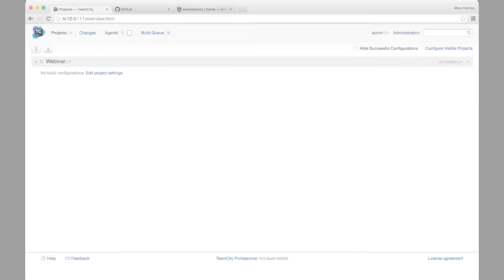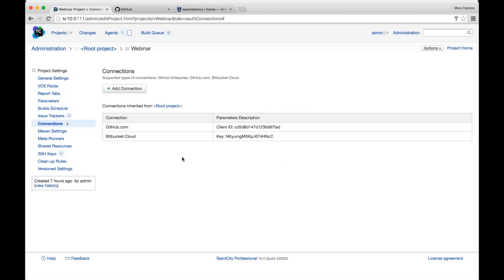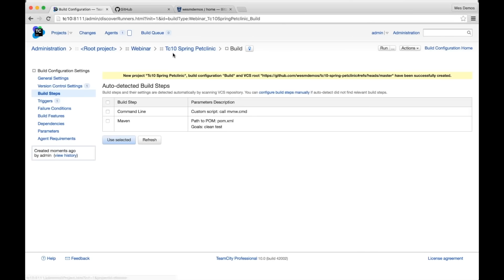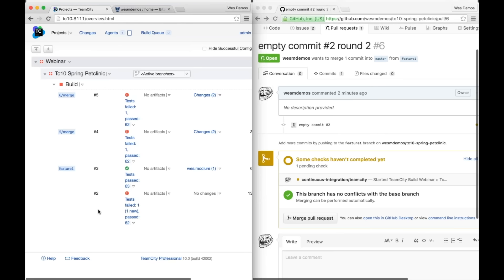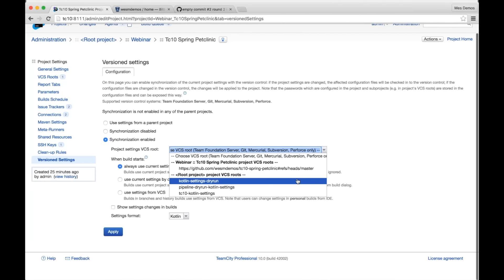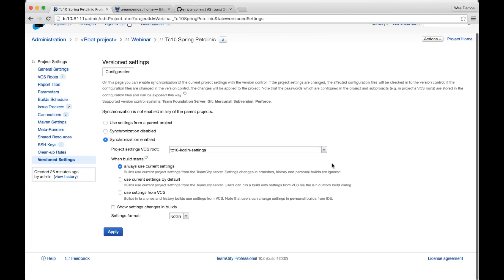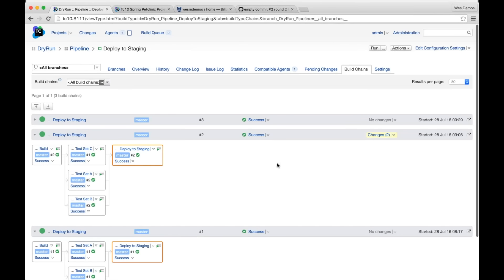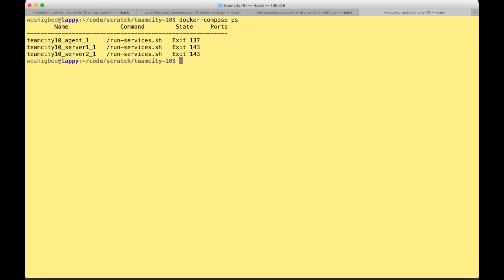What's New in TeamCity 10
The recording of our webinar featuring Wes Higbee goes over some of the new and exciting features of TeamCity 10.0. He demonstrates creating projects and build configurations using TeamCity DSL; setting up a second node for handling running builds data; advancements in integrations with VCS; flaky test detection, and other new features of TeamCity.

1:38 - Setup OAuth Connections to GitHub and BitBucket.
3:18 - New options to create build configurations and projects directly from GitHub and Bitbucket.
4:08 - Walk through: adding a sub project for a GitHub repository.
8:28 - Seamless GH/BB issue tracking integration.
10:14 - Quickly create connection for GH issue tracking.
11:41 - Project popup for search and navigation.
14:39 - Flaky test detection
18:04  - Commit status integration: GitHub, Bitbucket, Gerrit, GitLab, Upsource
22:22 - Adding a build feature for commit status
25:47 - Links to GH issue tracker in TeamCity change log
28:36 - Commit status showing in GitHub pull request while build is executing.
30:55 - VCS settings with Kotlin instead of XML
49:54 - Prefer to checkout files on agent, then continue Kotlin VCS settings demo, talking about Pipelines defined in VCS
55:35 - Running TeamCity in a docker container.
56:35 - Cross-Server Projects Popup
59:34 - Two TeamCity Server Node Configuration
1:01:13 - Cross-Server Projects Popup continued
1:03:54 - TFS cross platform support

Category: Webinars